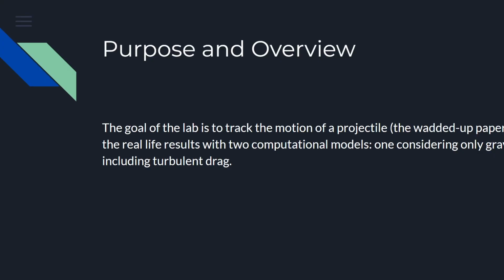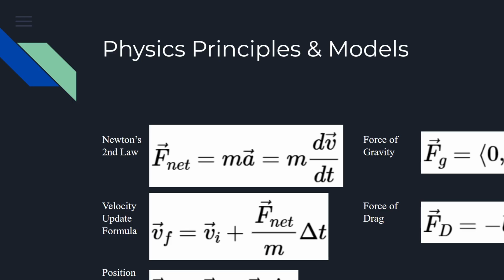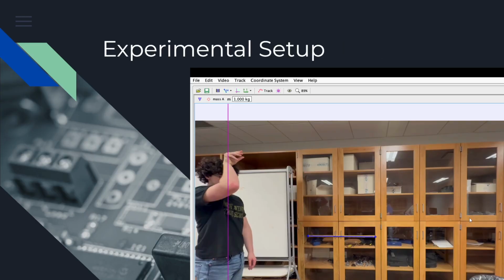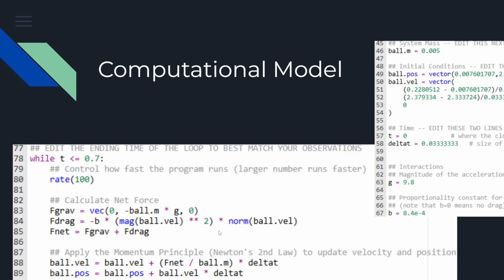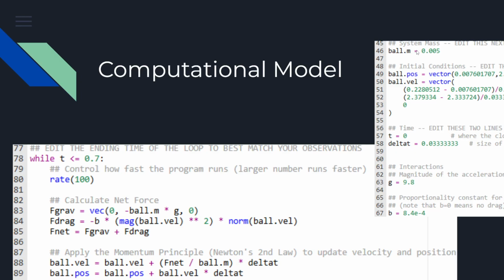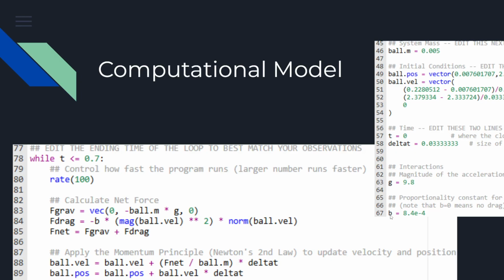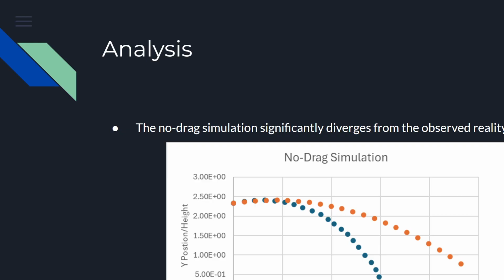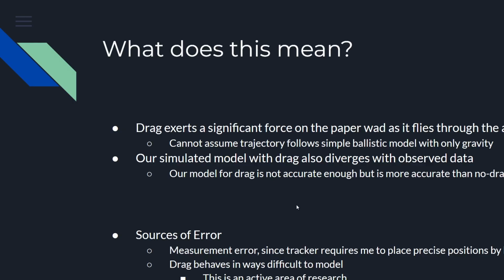Projectile Motion with Drag Lab